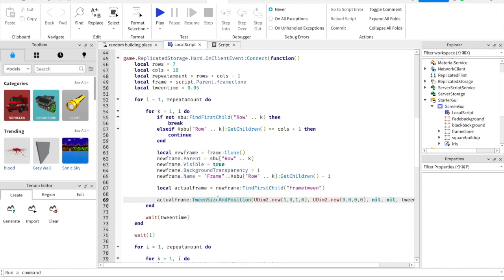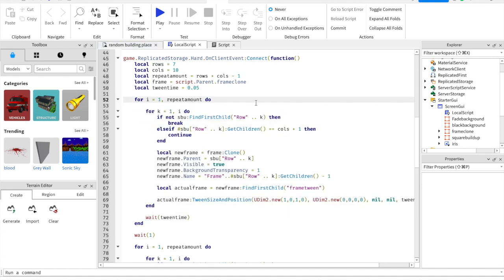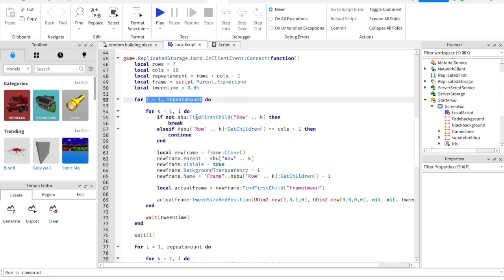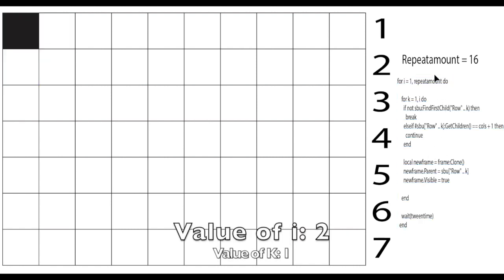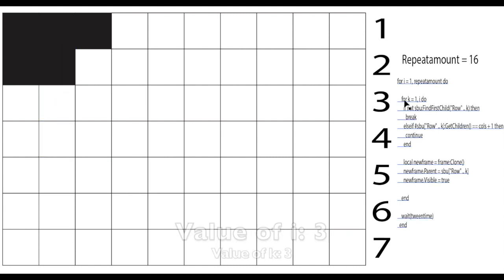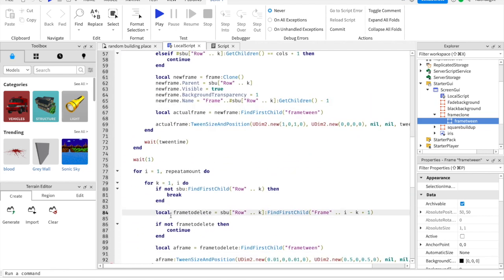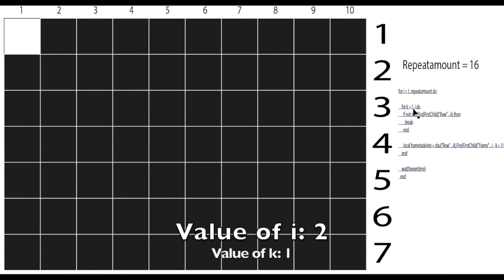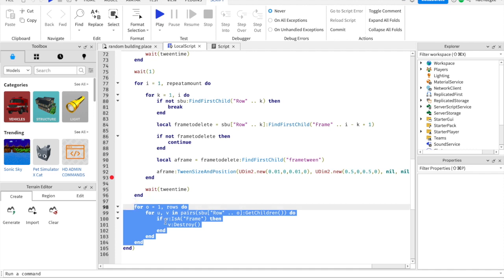Roblox Half-Inverted Pyramid Transition Explained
Apologies for keeping you guys waiting for this video. Many constraints in my life have forced me to postpone making this video until now when I have more free time to work on this video. Thank you all for the support for the first video. I hope to be uploading more videos on a consistent basis in the future if time allows me to do so lol

Chapters:
0:00 Stage 1 of transition
3:22 Demonstration of Stage 1
5:56 Stage 1 continued explanation
6:25 Stage 2 of transition
6:52 Demonstration of stage 2
8:17 Stage 2 continued explanation